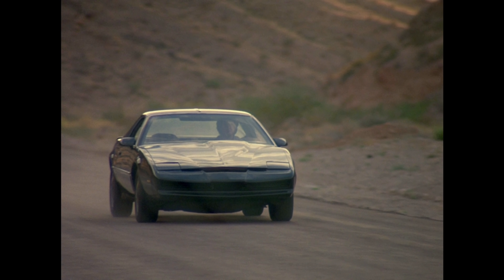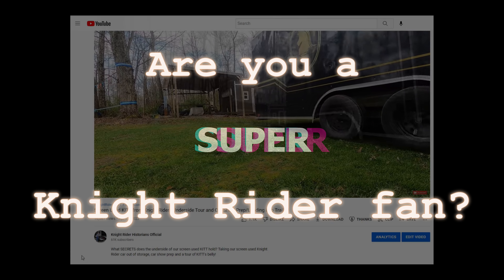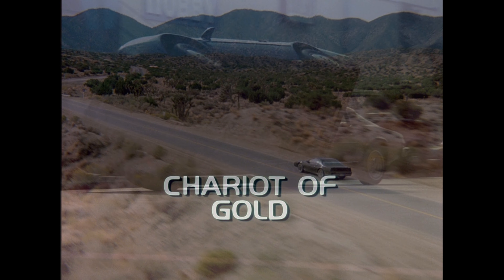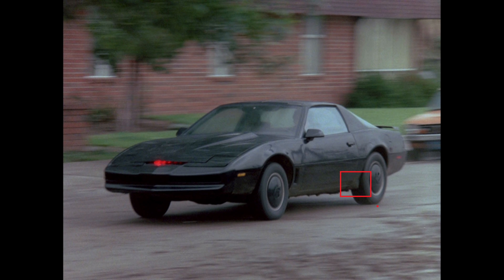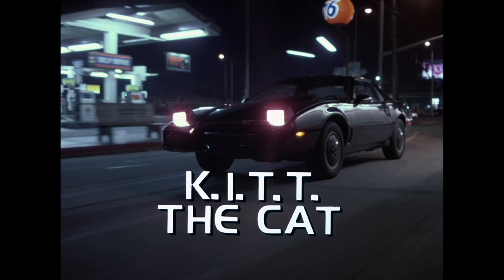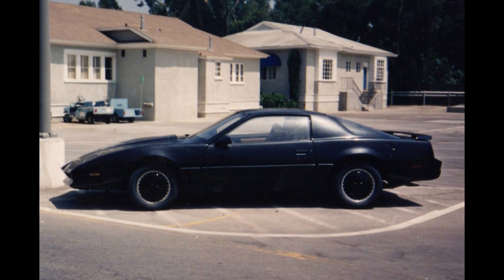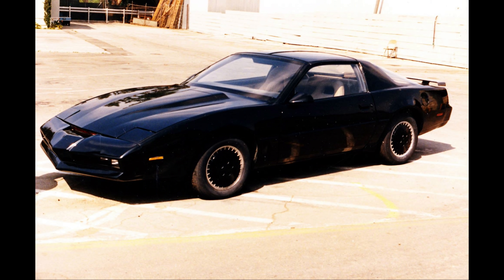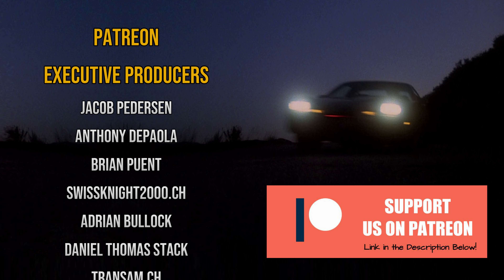Does this Long Lost Knight Rider KITT Stunt Car Still Exist? Its History & Why We Think It Survived!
Does THIS "Knight Rider" stunt car still exist? If there's a sixth surviving KITT car out there, it is this one! We share its history on the show and why we think it could have survived!

blazertracer88
Ingo
Jens Poulsen
Karl West
Mike P
Nick Hernandez
OrionGamerCat
Perth KITT
Peter Mclachlan-Wortley
Robert Barr
Roland de Herder
Roy Arbogast
Shawn M
Simon Gil
Simon Scott
Steven Medcraft
Todd Odabashian
Alex Woods
Allen Singer
Andrew Liendo
Anthony Uk
Antti PirttimÃ¤ki
Dominic White
Eric Everest
Fixy Clary
Kenneth Mattsson
kirk1015
Knightfire83
KnightRider499
Lauri Vaikkanen
Michael Pomposello
Robbie Harris
Teo van de Bunt
Tommy Truelove
Wayne Medeiros
Scott Brown
Edward Ruskin
Hazel Kitching
Dan Murphy
Dan Cragg
Steve McCormack
Scott Parlow
DC Little
Joachim Hebel
Daniel St Louis
Stefan Feyle
Stephen W. Evans
Haylet Munday
Sam Smith
Daniel Steininger
Suz
Jenny Etherington